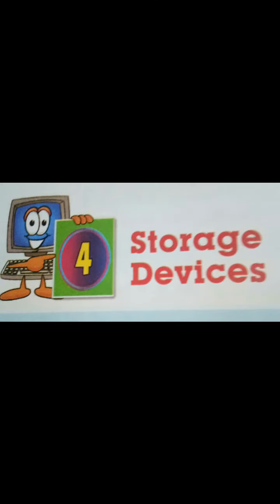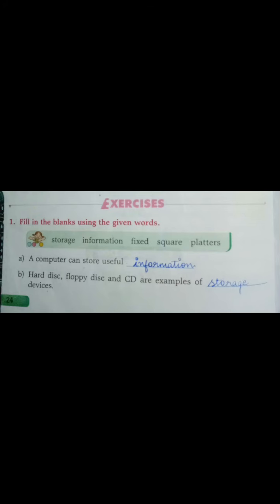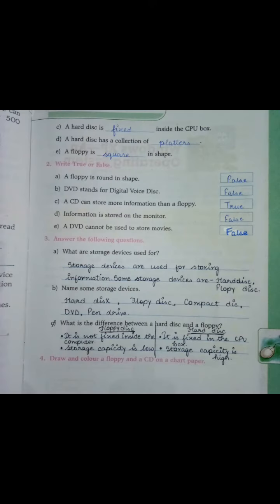Class 3rd Computer book exercises of Chapter 4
Hello students,
It's me Mona Singhal.

This course is not designed for spoon feeding like other digest or notes.

My goal is just  to make you expert in thinking processes to achieve high rank in exams.